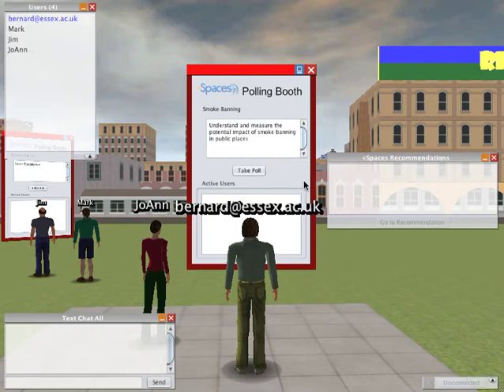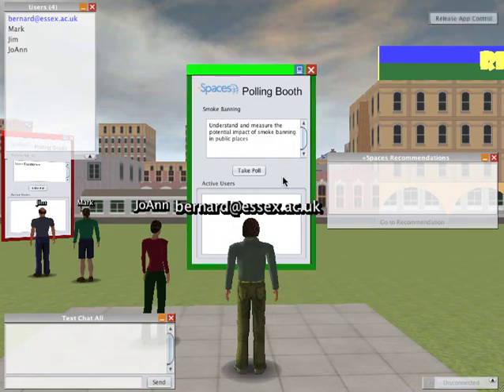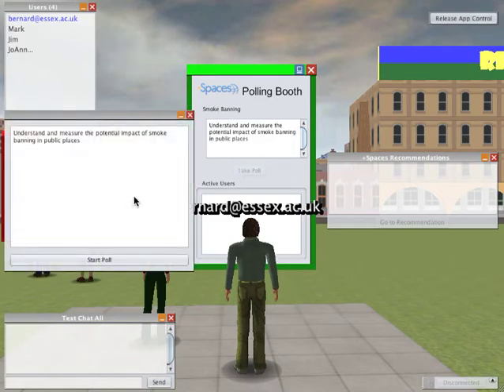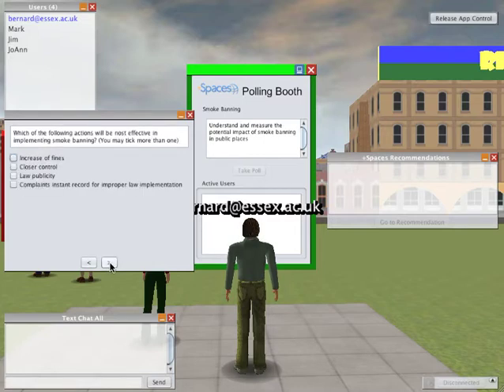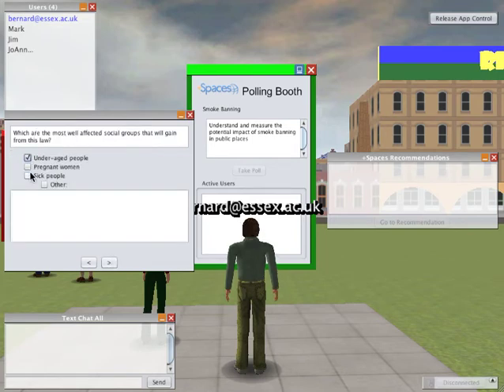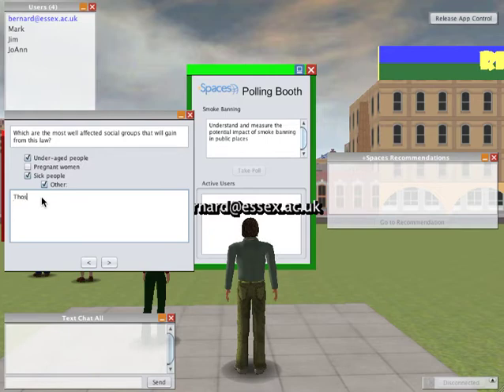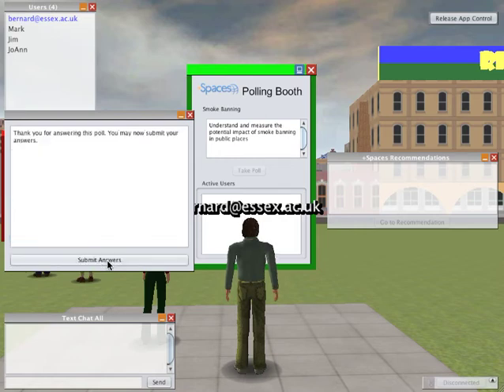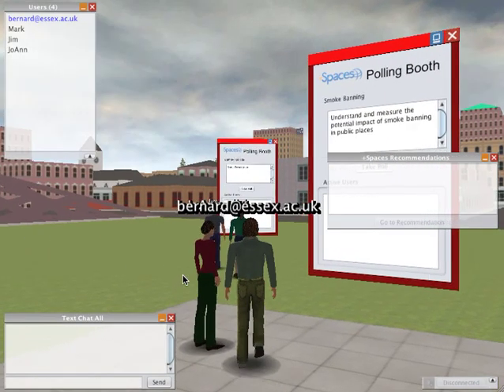+Spaces Polling Booth in Wonderland